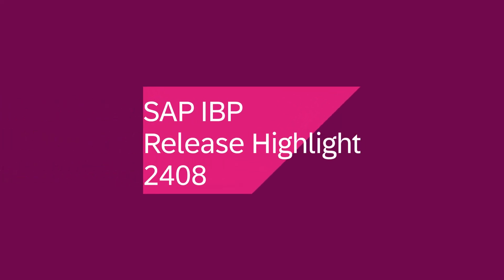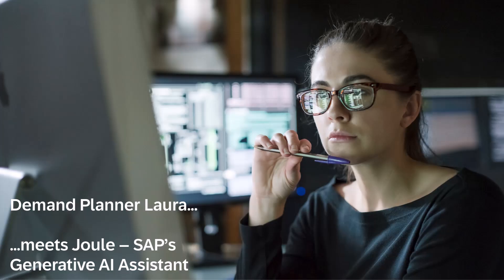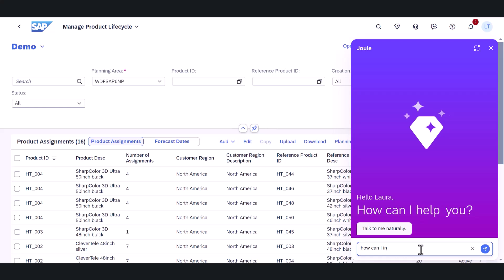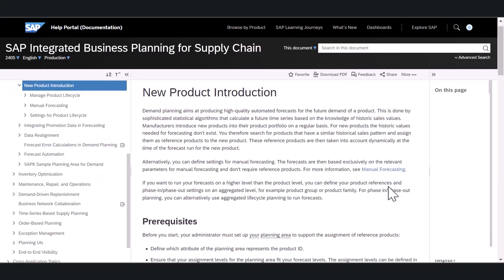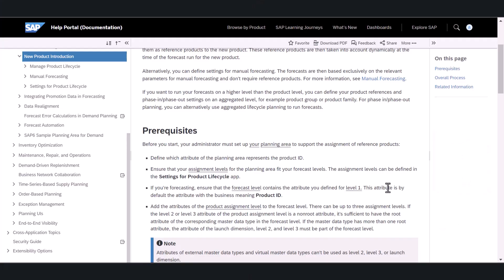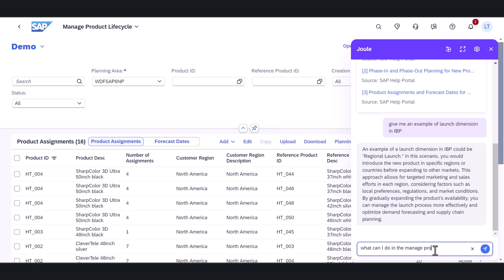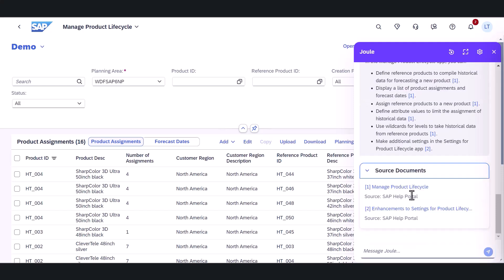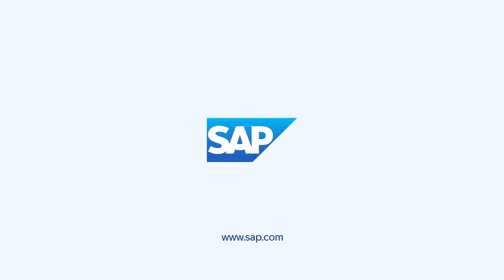SAP’s Generative AI Assistant, Joule, in SAP IBP 2408 | Demo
Discover how SAP's Generative AI Assistant, Joule gives you straightforward access to help content and other information right when and where it's needed.
Using a large language model, Joule offers immediate, concise answers by summarizing search results.

Additional information about the release can be found in the What’s new section of the Help Portal: